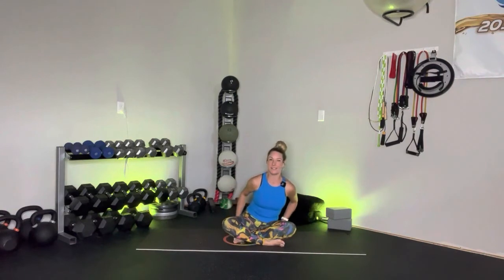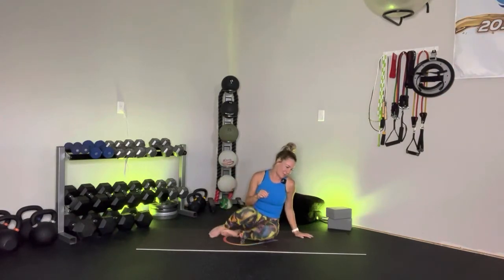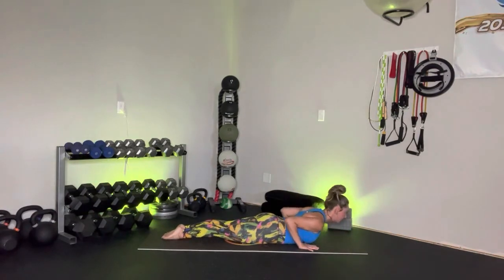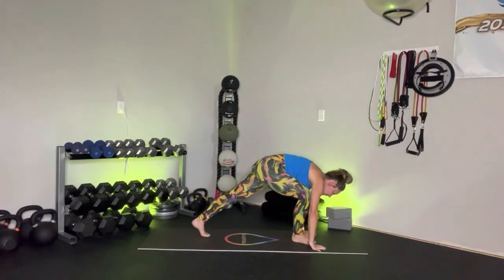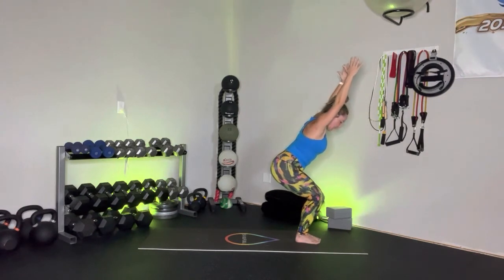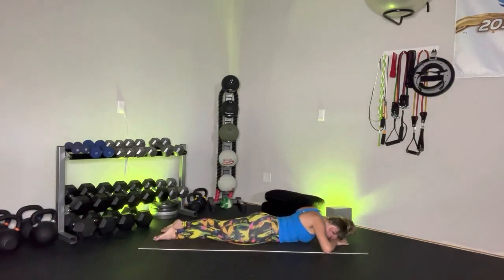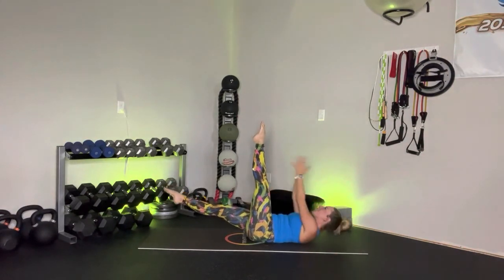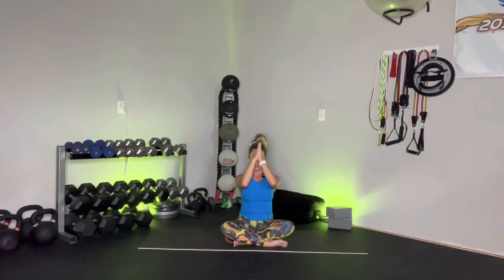30-Minute Yoga + Abs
This 30-minute yoga flow will fire up those abs and get your heart rate up! Target your core, build strength and challenge yourself with effective postures and have fun along the way!

Please consult your healthcare provider before starting a new workout.

Your gracious donation helps me continue to create new content that is free and accessible to all. THANK YOU for supporting me and SoulFull Co.!